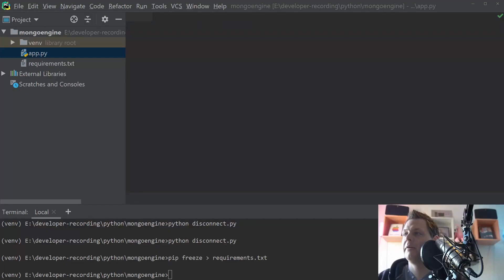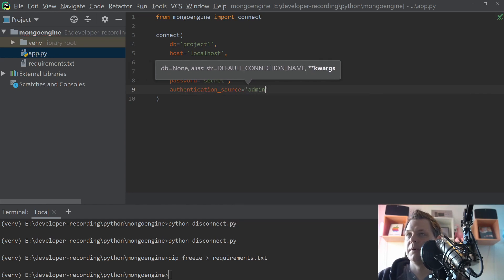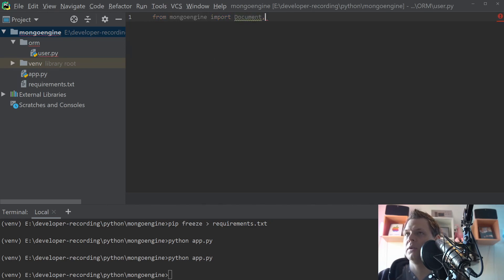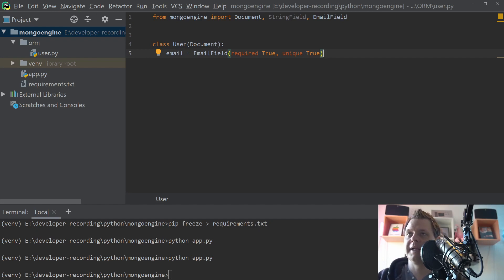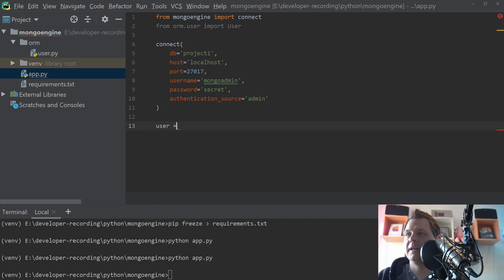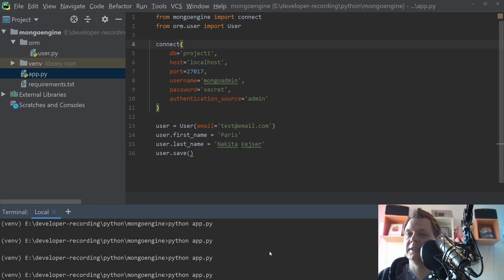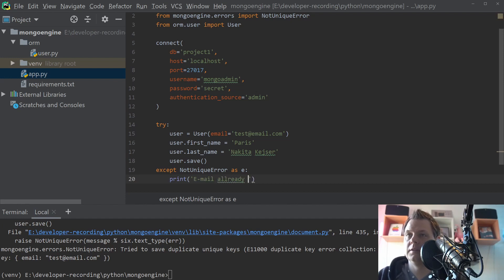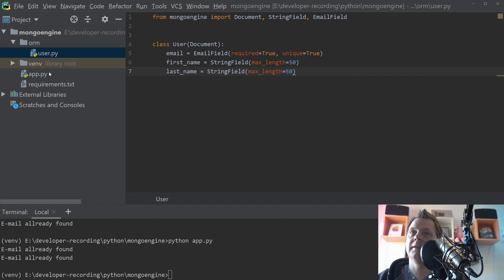How to insert new document to mongo from mongoengine in python - Python mongoengine tutorial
Learn how you can insert new document from mongoengine into mongo in python when you want to create a new document, its very easy to do and you will learn qucik from this video how to insert new document into mongo from python mongoengine framework.